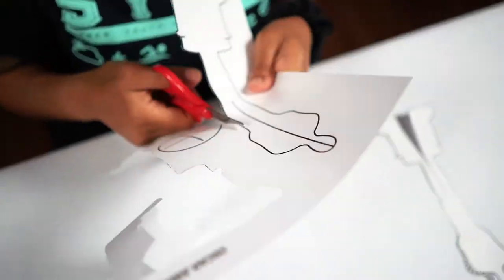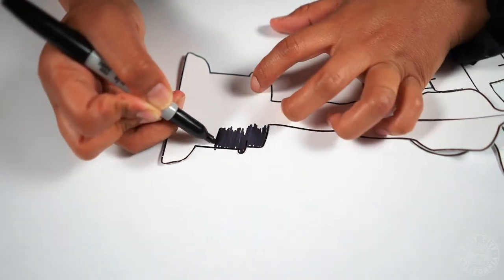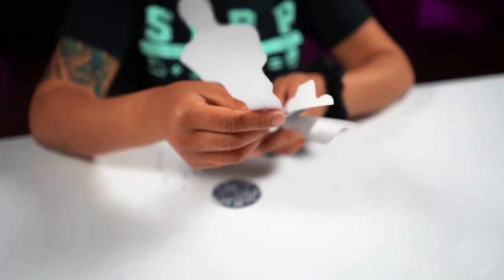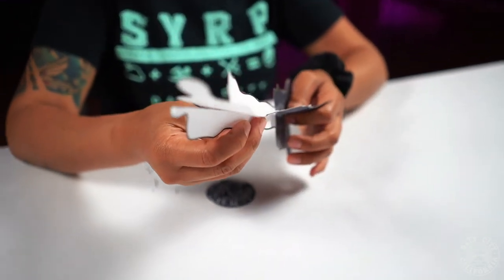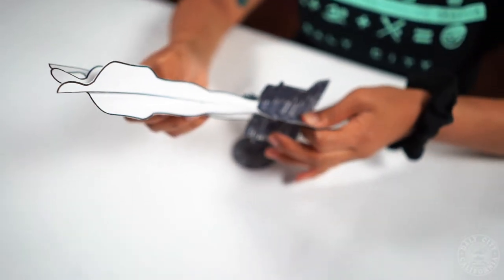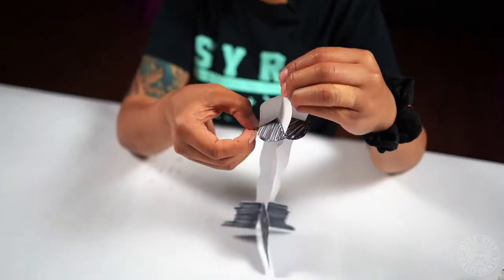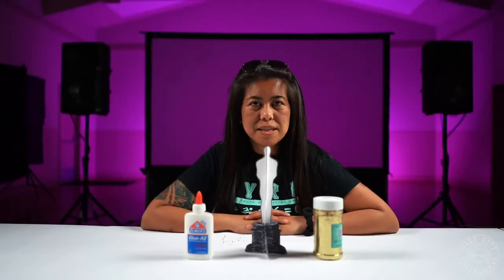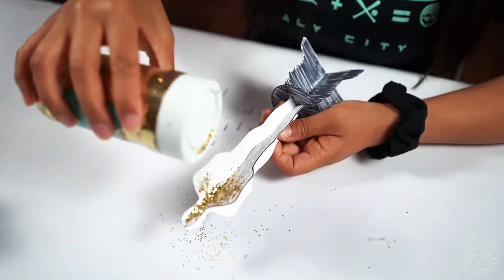Oscar Award - Fun & Easy Craft - FREE Printable Template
Feeling fancy? Try out our Oscar Award craft! 🏆